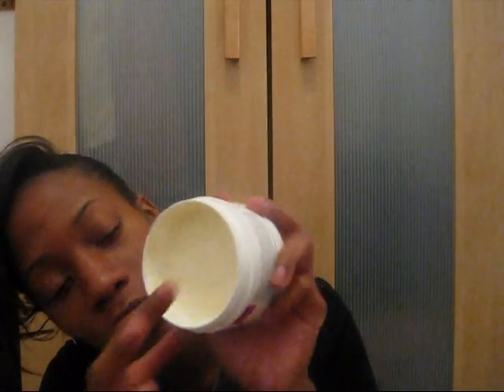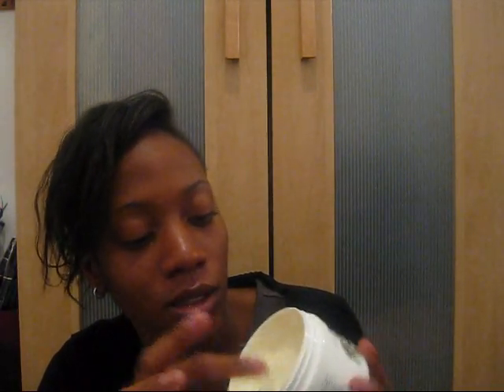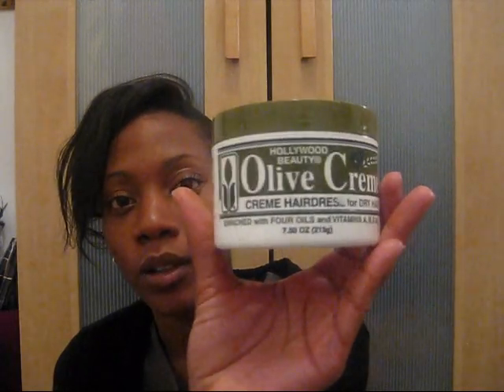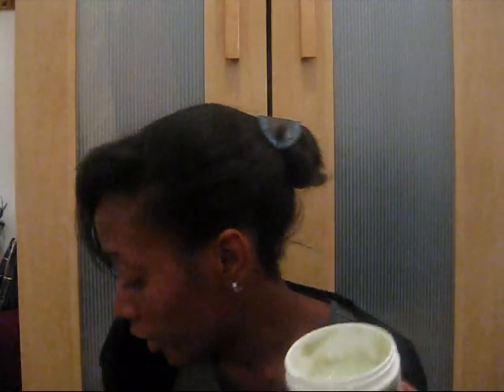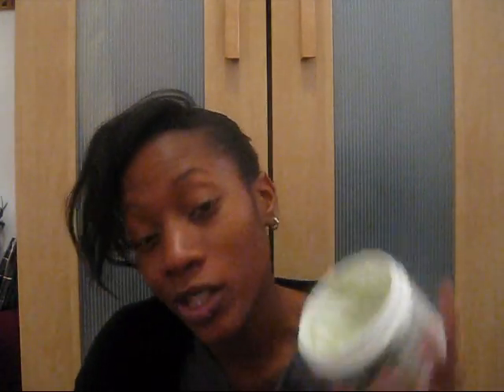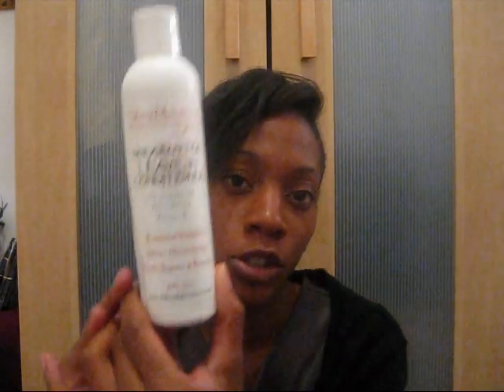Day8 Moisturizers I use Movie